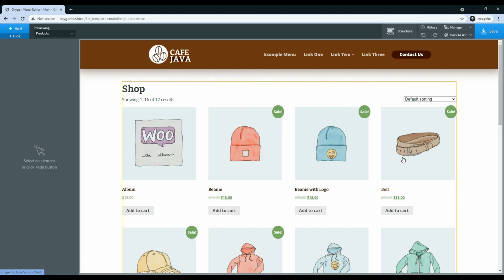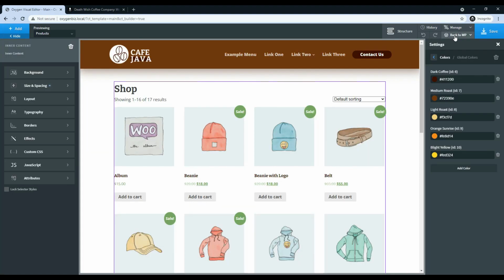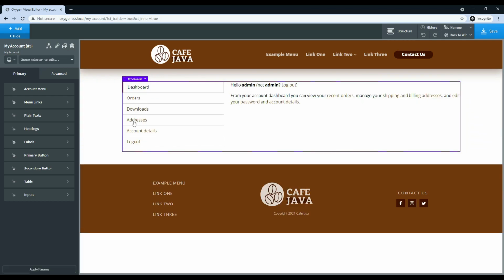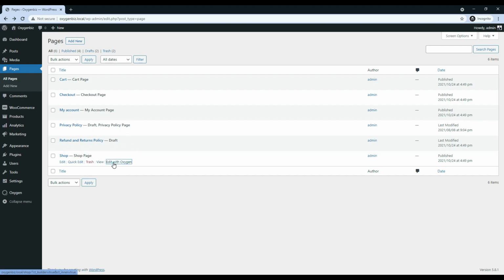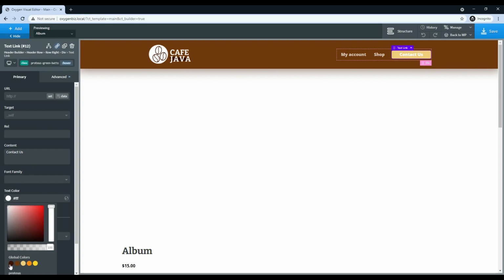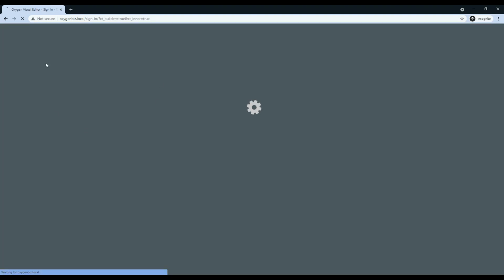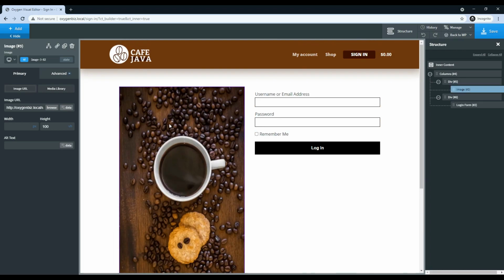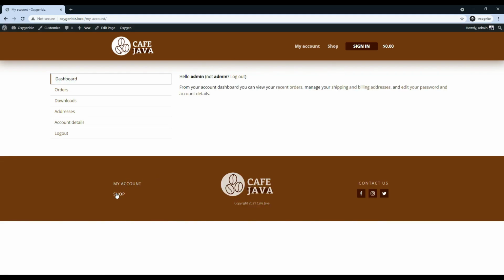Building an Oxygen Woocommerce Website: Part 1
In this video reworking a previous video where I build a woocommerce website using Oxygen. Follow along as I walk you through building a simple website that involves coffee!